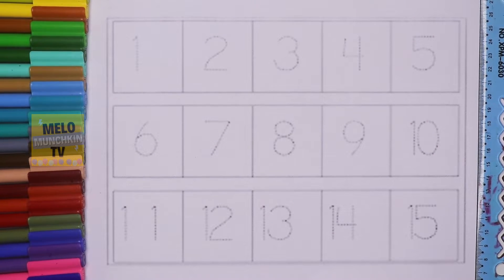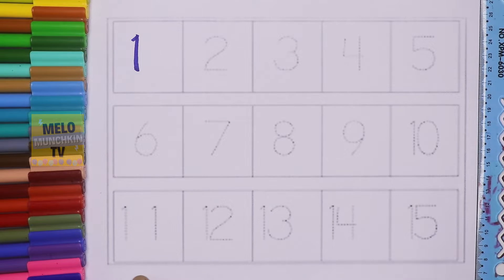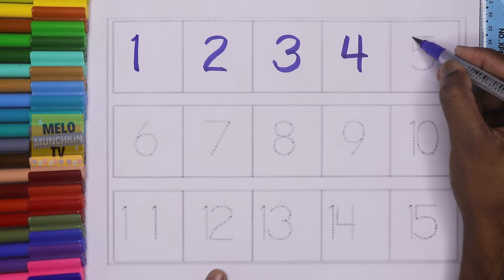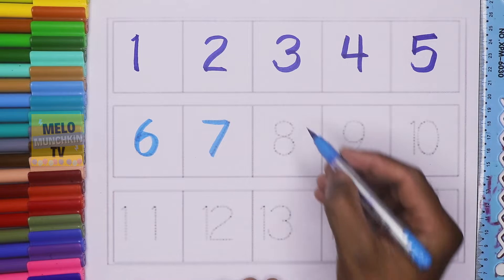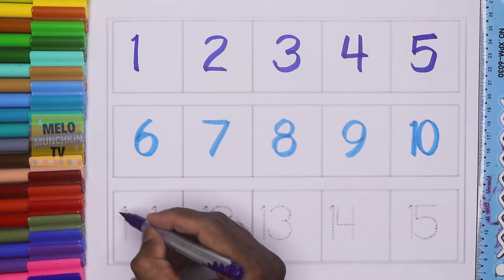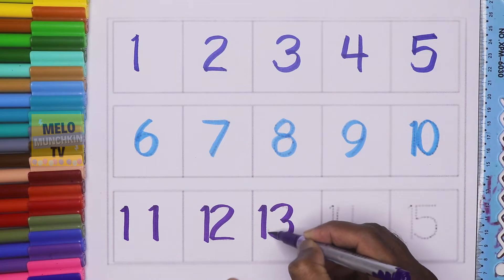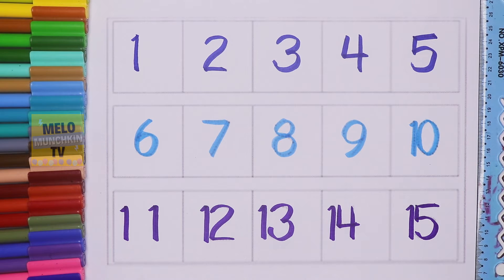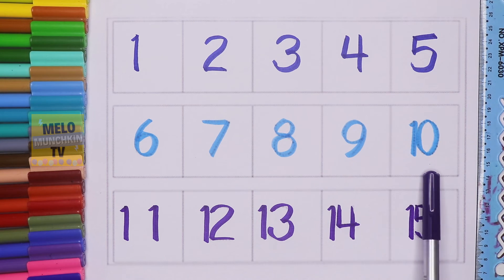Numbers from 1 to 15 for kids| Learn to write numbers from 1 to 15 | Counting Numbers for kids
Hello Kids, Learn to count numbers from 1 to 15 very easily.